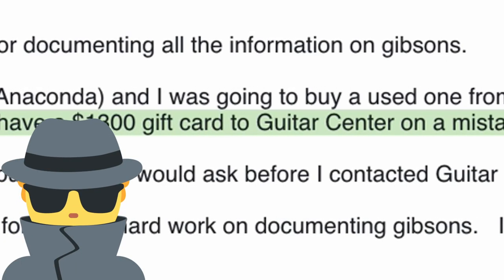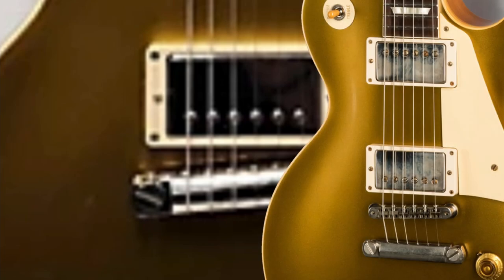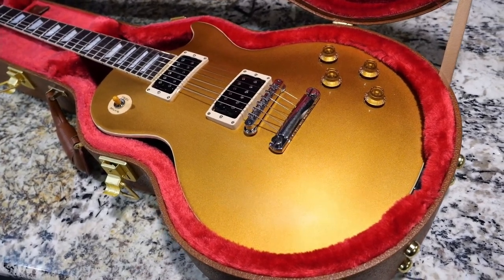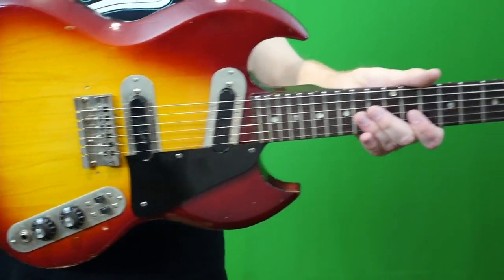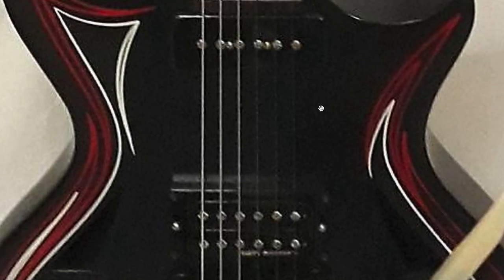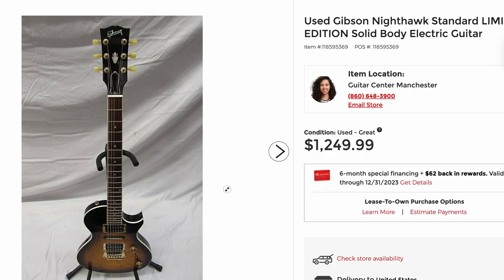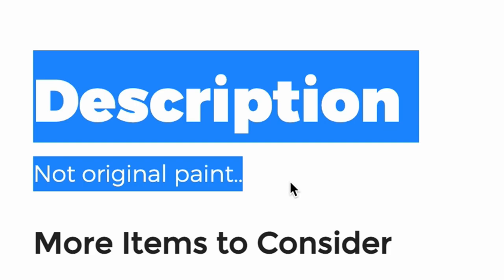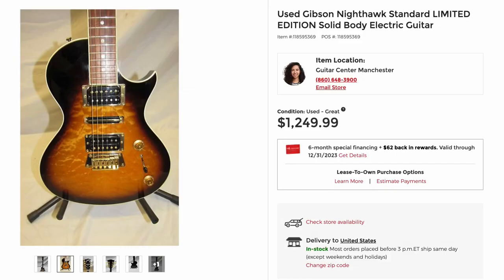The $1300 Guitar Center Challenge...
A viewer of the show wanted to purchase a guitar from me but needed to partially pay with a gift card to Guitar Center. I went on the $1300 Guitar Center Challenge to see if I could work with him!

🐕 Episode Guide:
0:00 - Intro - Check Links in the Description
0:16 - The Setup & Taking Gift Cards As Payment
0:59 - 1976 Gibson Les Paul Custom
1:40 - Gibson Les Paul R7 Single Humbucker
2:38 - Using Gift Cards to Get a Deal
3:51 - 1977 Gibson SG Special
4:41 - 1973 Gibson SG Deluxe
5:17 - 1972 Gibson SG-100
6:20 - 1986 Gibson SG Special 400
6:59 - Gibson N-225
7:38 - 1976 Gibson L6-S Ebony
8:37 - Gibson Nighthawk Standard
9:12 - Gibson Les Paul Studio Pelham Blue
10:25 - Gibson Les Paul Studio
11:21 - Gibson The Hawk

🎞️ Videos Mentioned:
0:45 Guitar Center Hunting w/ Trogly

2:04 Gibson Les Paul Axcess Prototype Kazuyoshi Saito 1 P90 Gold Top

3:57 1980 Gibson R1 Artist

4:04 1977 Gibson SG Special

4:57 1972 Gibson SG Deluxe Humbuckers with Bigsby

5:27 1971 Gibson SG 250 Cherry Sunburst

7:01 Gibson Designer N-225 Pinstripe

11:38 2017 Gibson Firebird Zero Pelham Blue